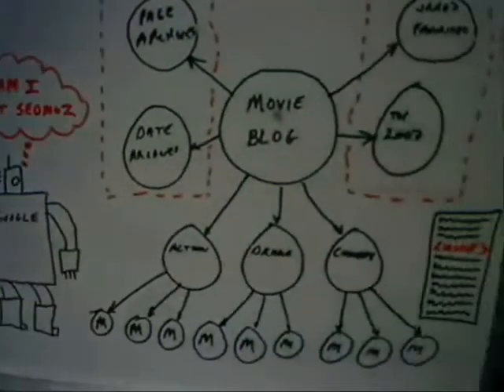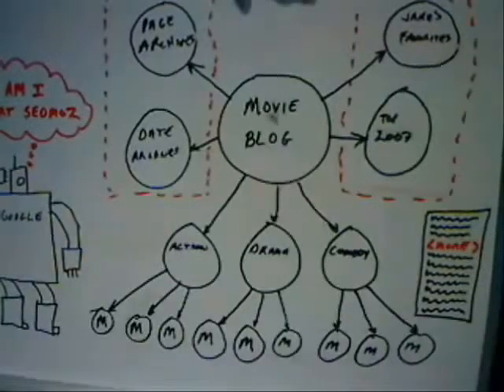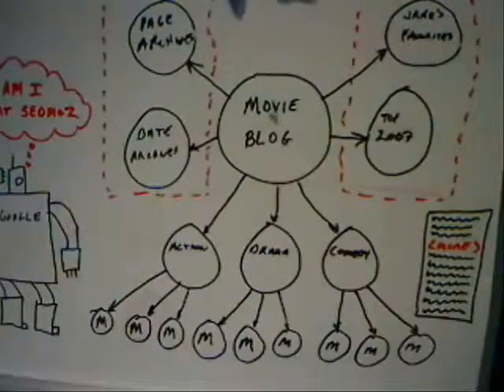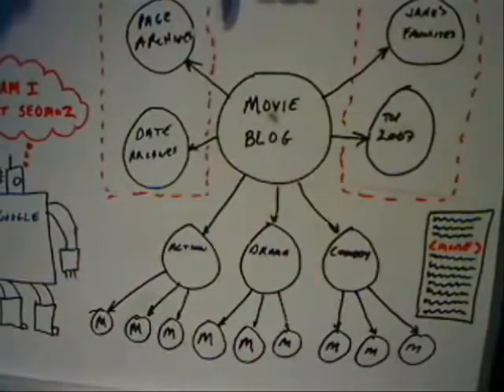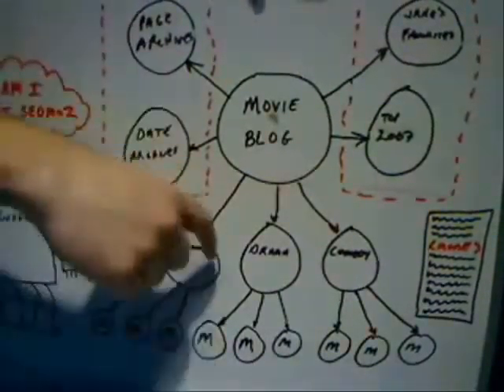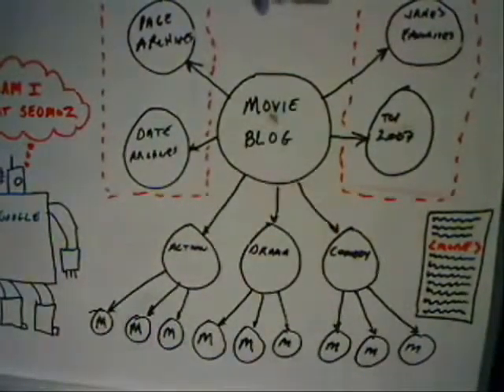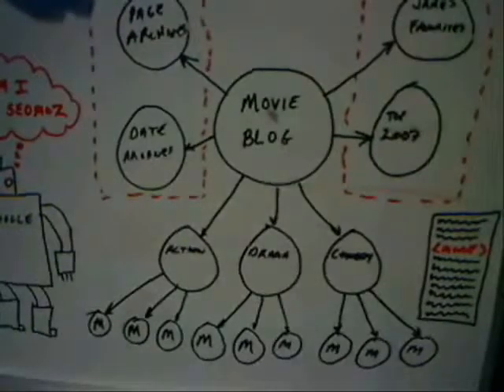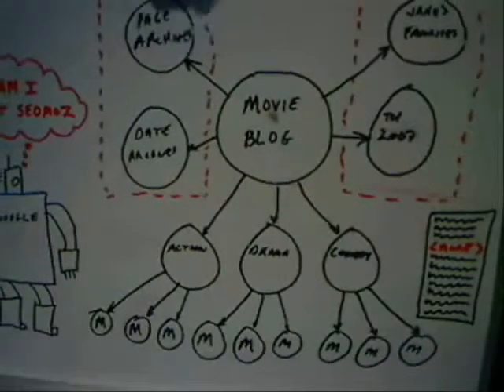Michael Gray Make Your Wordpress Blog Search Engine Friendly